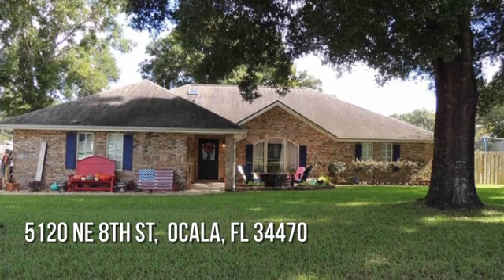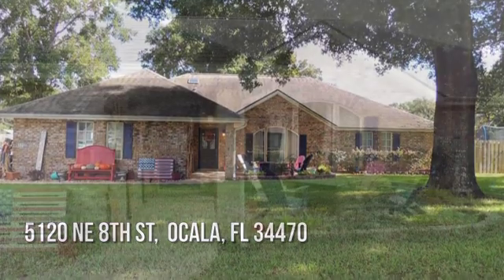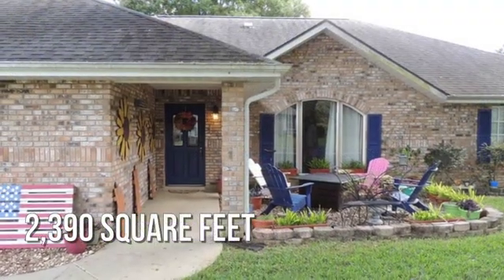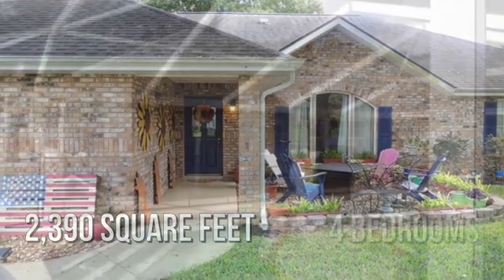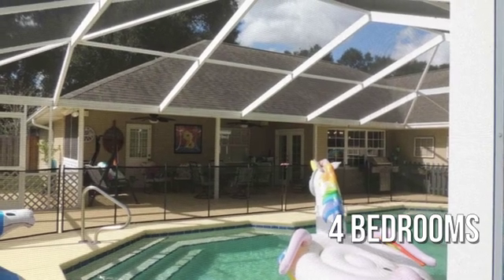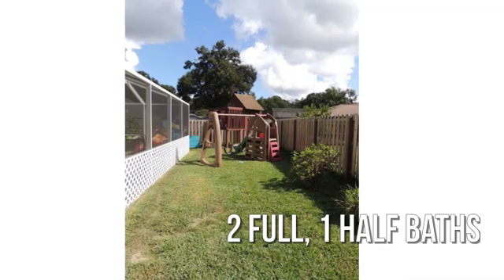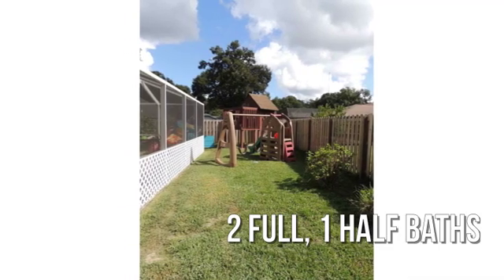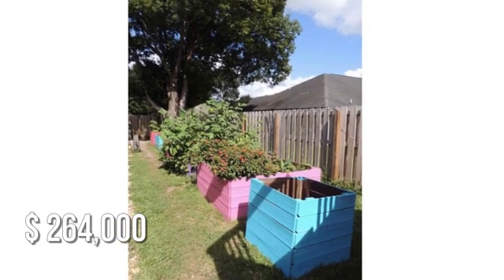5120 NE 8th St, Ocala, FL 34470 - Cheri Jenkins - MLS 565748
MLS 565748

Come see this Beautiful 4 bedroom home in the quiet, established neighborhood of Hunters Trace. Enjoy family time by the pool that features a relaxing waterfall, full screen enclosure and huge enclosed outdoor living space. This home is one of the largest in the neighborhood and has a newly remodeled kitchen with granite countertops, high end cabinetry, gas stove and stainless appliances. Brand NEW Air Conditioner. Roof was replaced in 2011. Lovely Bay Window in breakfast nook. Wood burning fireplace. The neighborhood adjoins the Silver Spring Conservation area and is a mile from the legendary Silver Springs State Park. Convenient to shopping but plenty of nearby wilderness areas. Live the good life in Hunters Trace!

Contact Agent:
Cheri Jenkins
Cookie King Real Estate